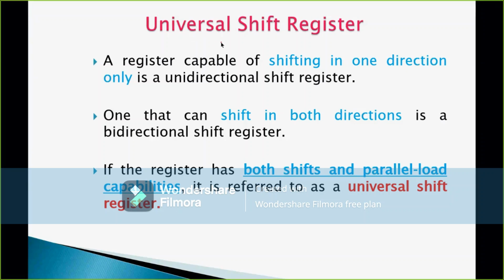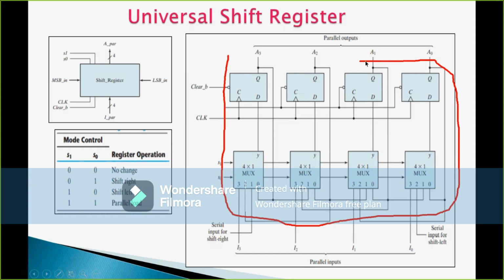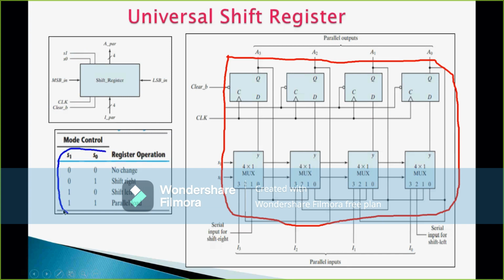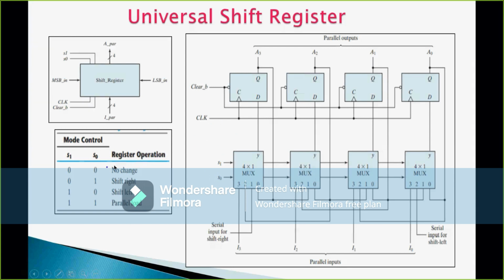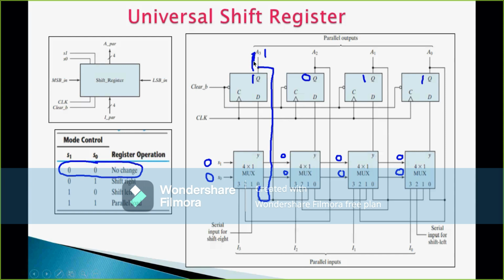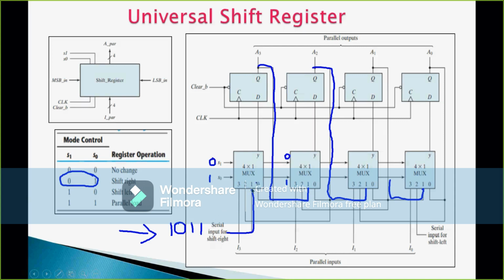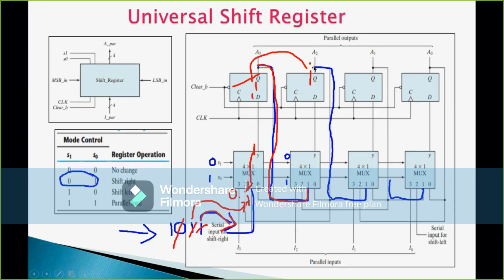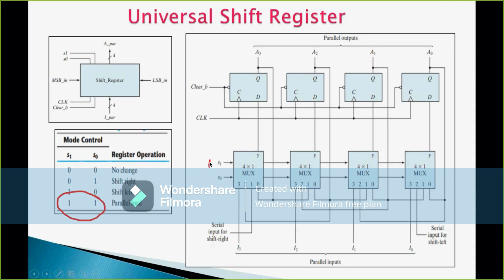Universal Shift Register - Digital Principles and System Design,Dr. M.A. Berlin, Professor/CSE,RMDEC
This video explains the working of Universal Shift Register in detail